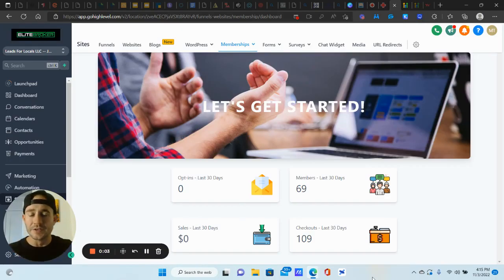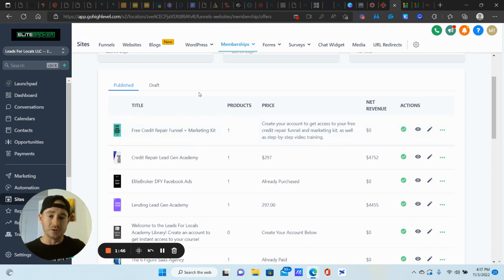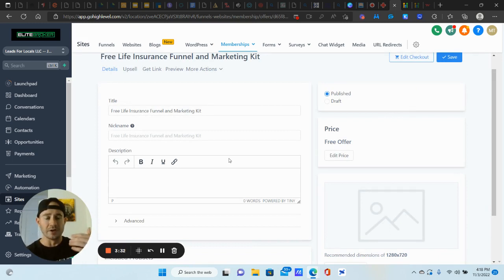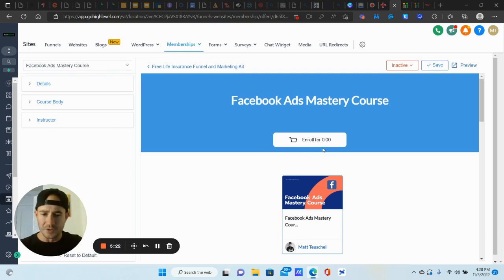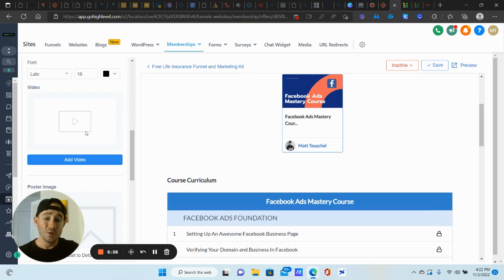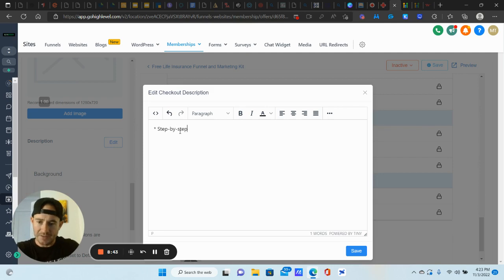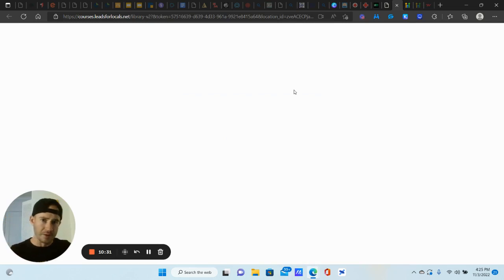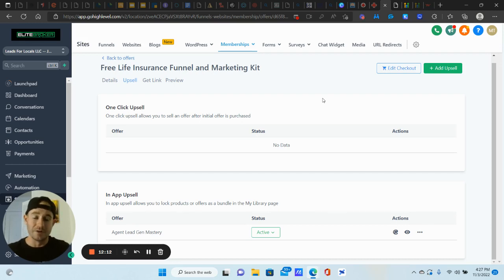✅GoHighLevel Membership Site Upsell Feature ✅ Step By Step Tutorial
Time Stamp ⌛
0:00 Intro
1:01 How I use GoHighLevel membership sites and upsells
3:15 How to create GoHighLevel membership site upsells
11:43 Conclusion
In this GoHighLevel training, I breakdown the new Membership Upsell feature, how I'm using it, and how to set it up.

I think this is an awesome new GoHighLevel feature that will ultimately help us sell more courses, training programs, membership sites, etc.

At the end of the day, the more exposure our products and services can get to our audience, the more likely people are to buy them, plain and simple.

The nice thing about this new membership upsell feature in GoHighLevel is that it puts your upsell products in the actual product/membership library of your audience.

So for example, if you give away a free membership site as a lead magnet, when your leads login to get the lead magnet, they will also see your paid product as well, which they can click and learn more about.

The best part is that you don't even need a sales page for this!

GoHighLevel brings up a simple page that allows people to buy right inside of the membership area.

Of course you can customize it and add certain elements, which I cover in the video, but it's really easy to do.

So if you sell membership sites using GoHighLevel, this new upsell feature should help you make even more sales.